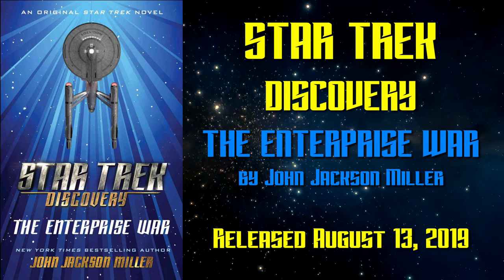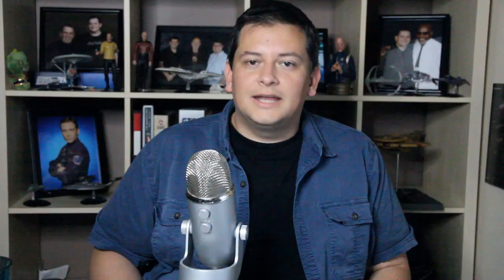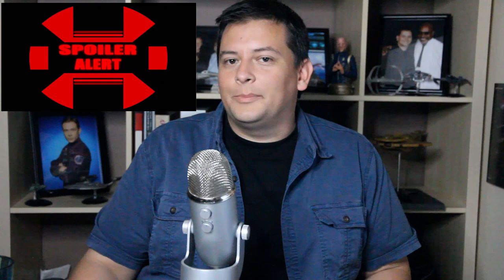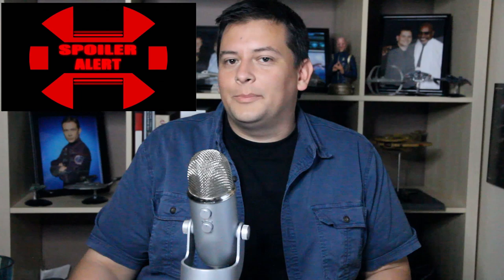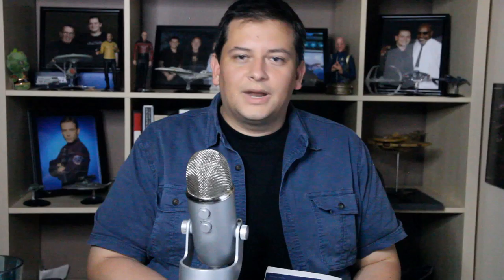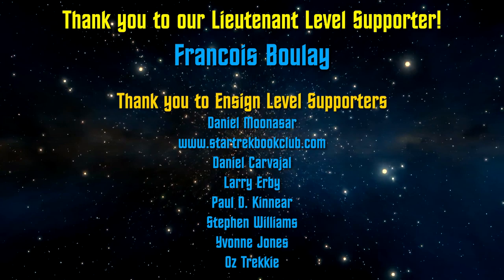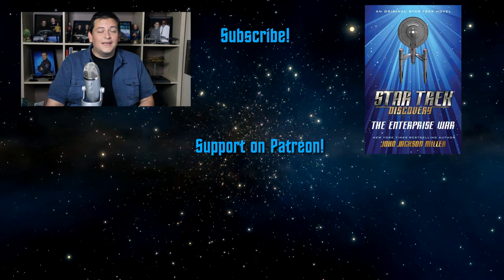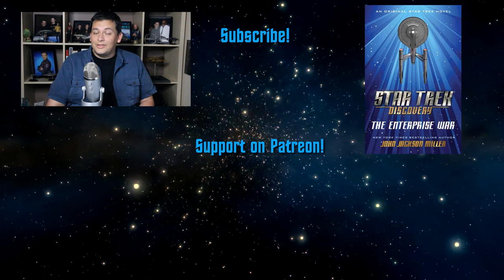Review - Star Trek: Discovery: The Enterprise War by John Jackson Miller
My review of the Star Trek: Discovery novel The Enterprise War by John Jackson Miller!

STAR TREK and all related marks, logos and characters are owned by CBS Studios Inc. Kertrats Productions is not endorsed or sponsored by or affiliated with CBS/Paramount Pictures or the STAR TREK franchise.